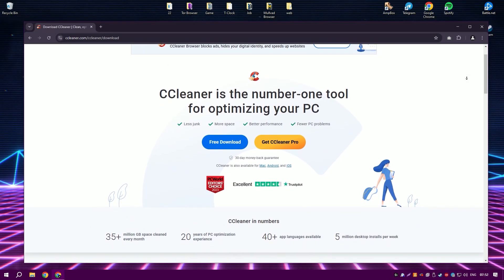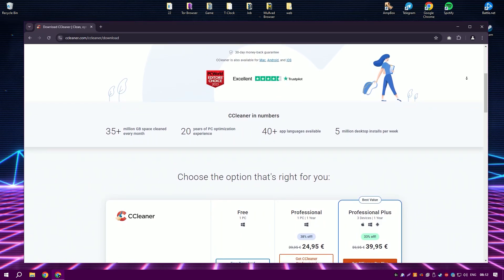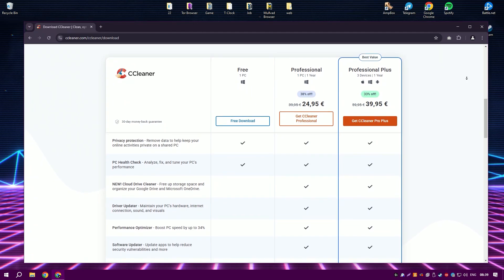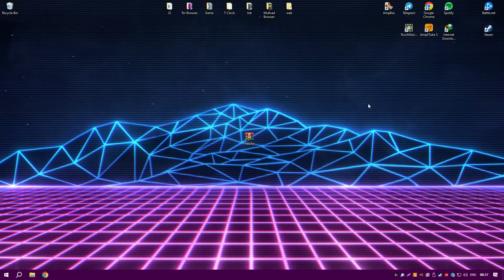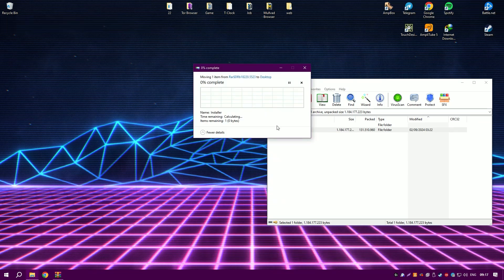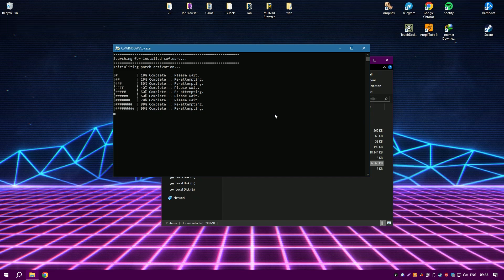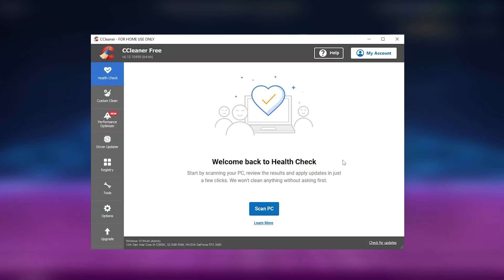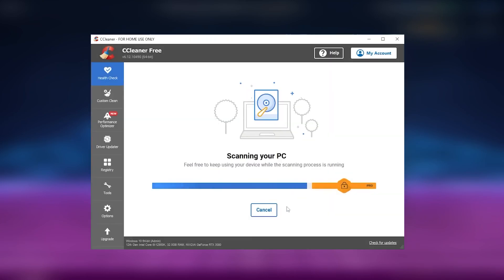How to Download CCleaner Pro | Latest Version CCleaner Pro 2025